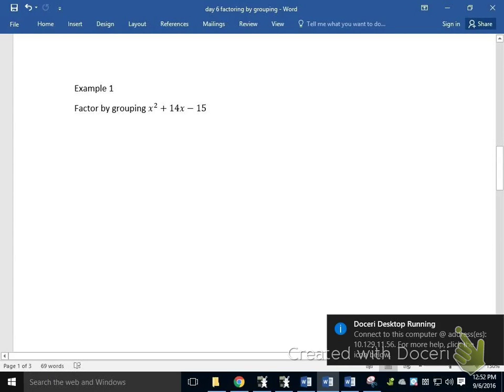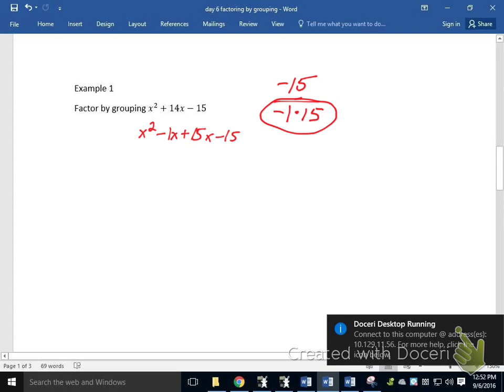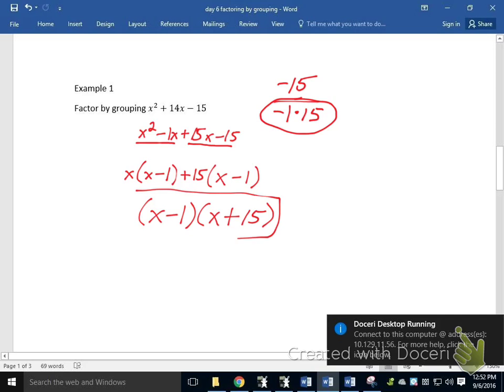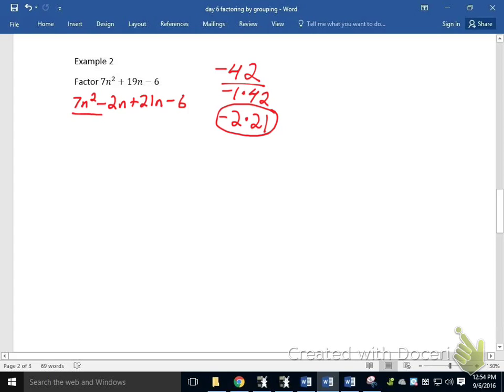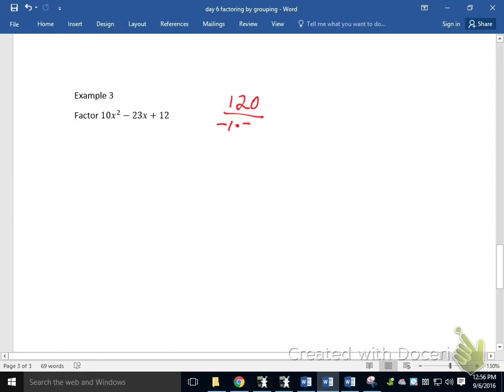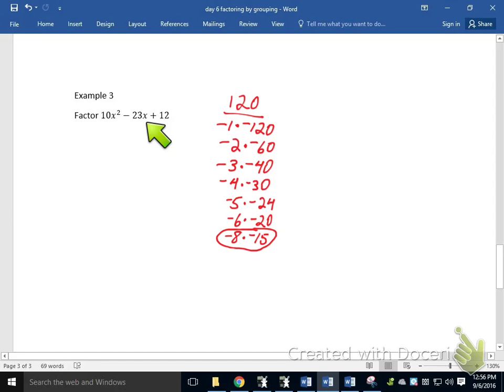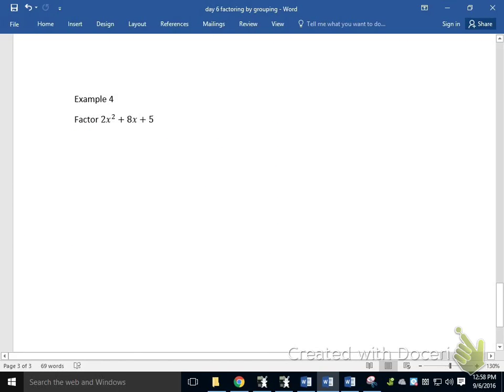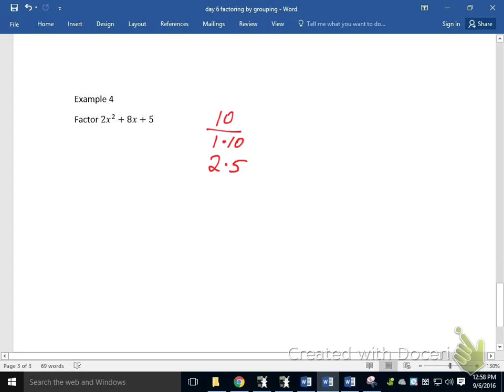Math 2: Factoring by Grouping